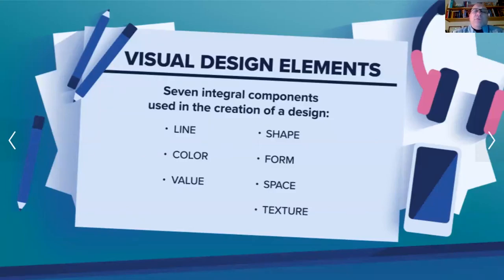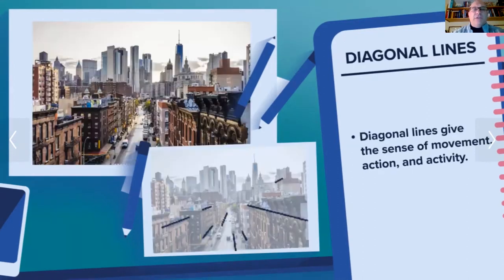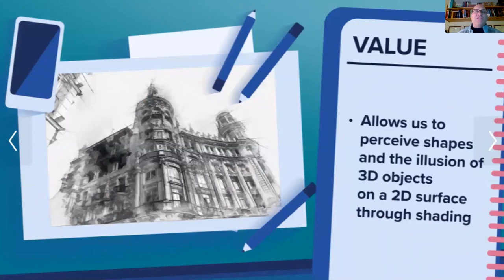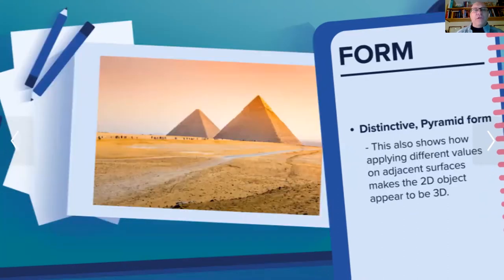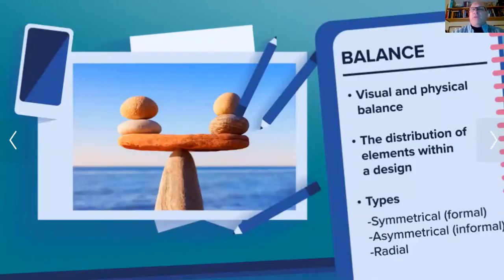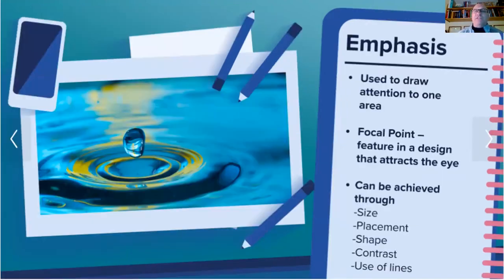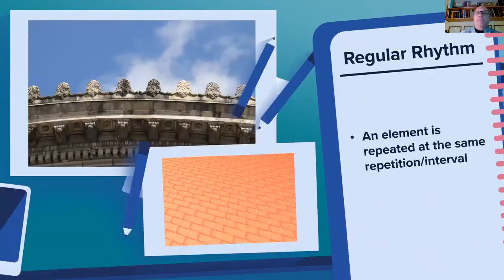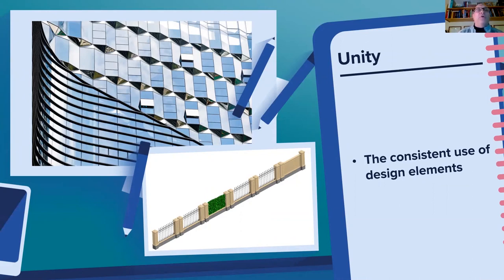2 2 2 Visual Design Elements and Principles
PLTW IED 2.2.2
This video goes over visual design Elements and Principles